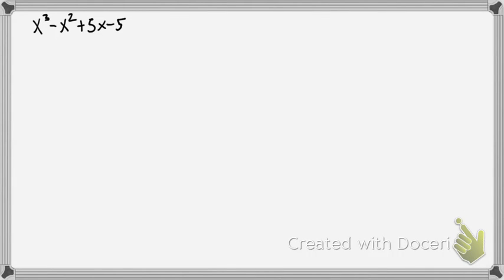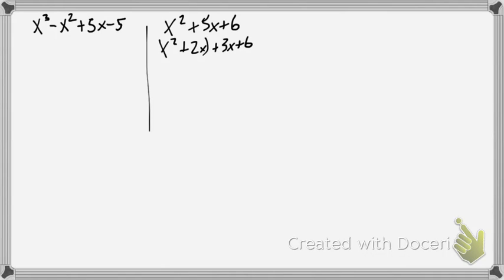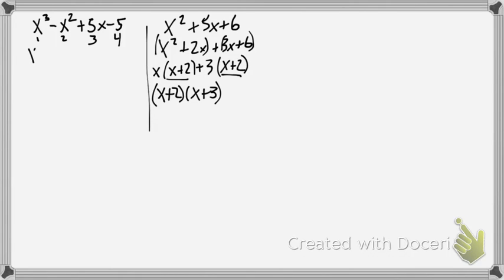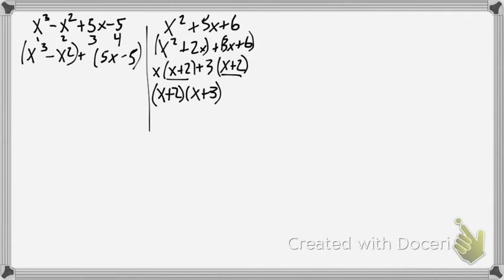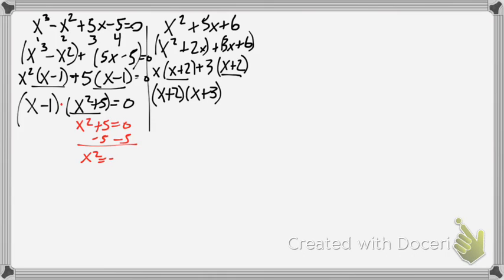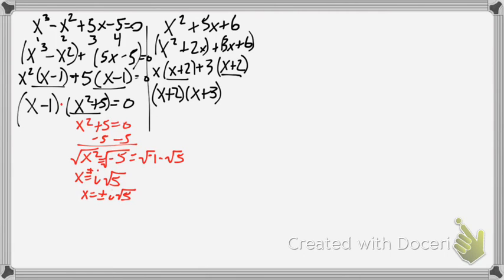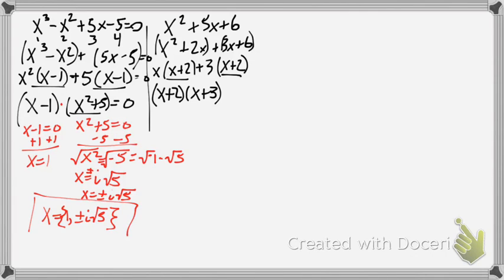cubic by hand #23